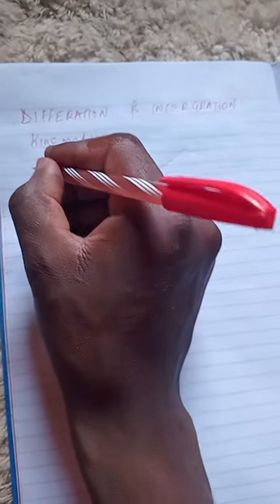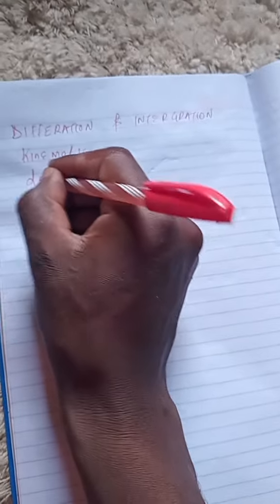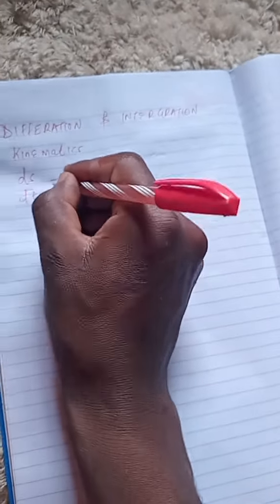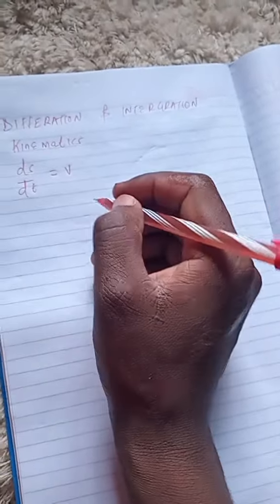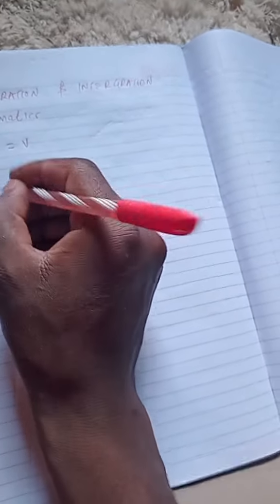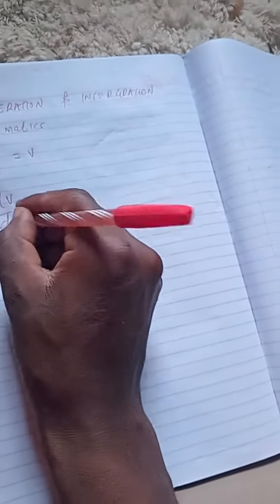12 July 2025